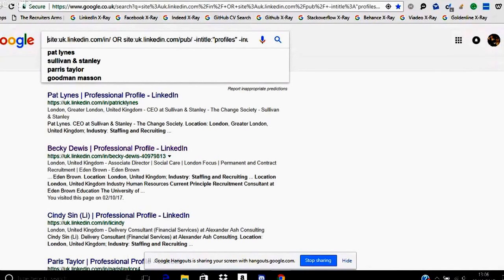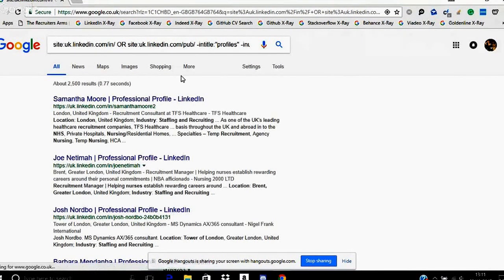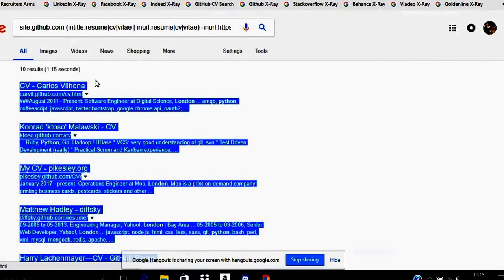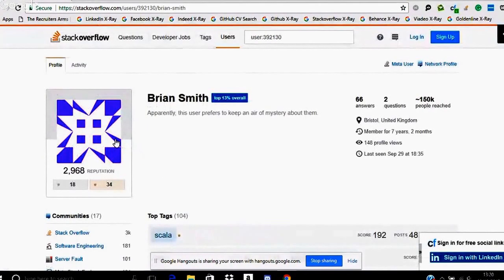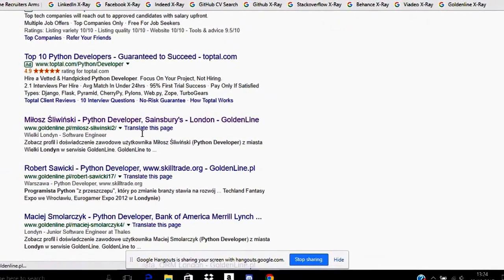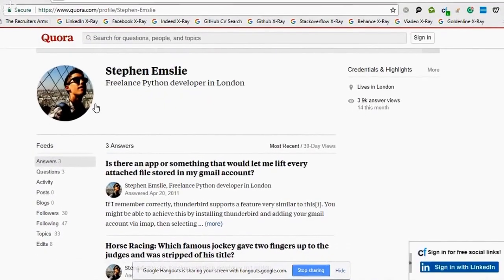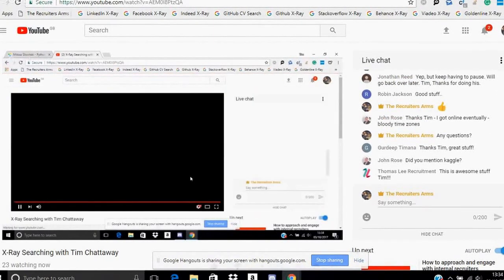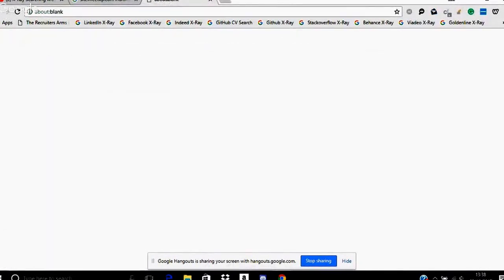X-Ray Searching with Tim Chattaway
A look at X-Ray Searching, explaining the benefits and going over your questions live on air.